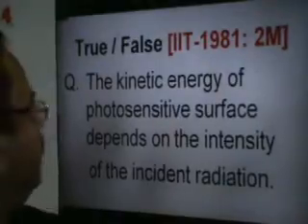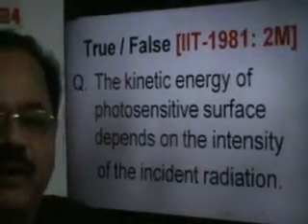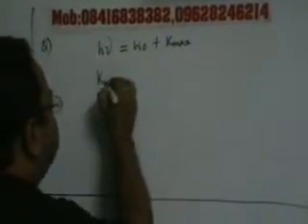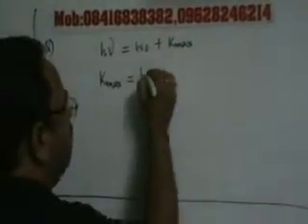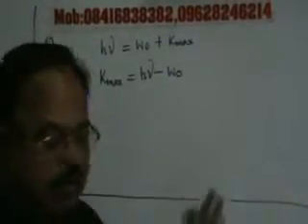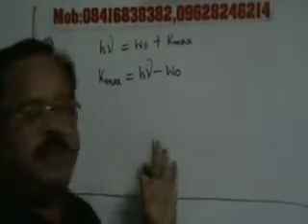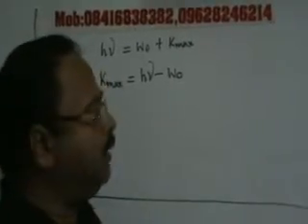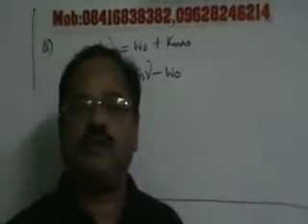Photo-electric effect ,Solved problems-23 Modren Physics,Class-XII Physics